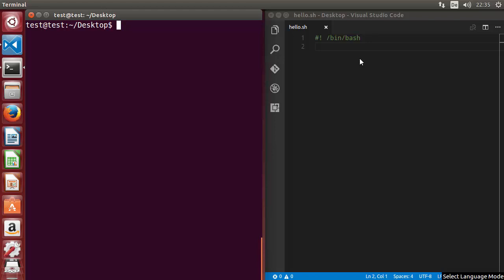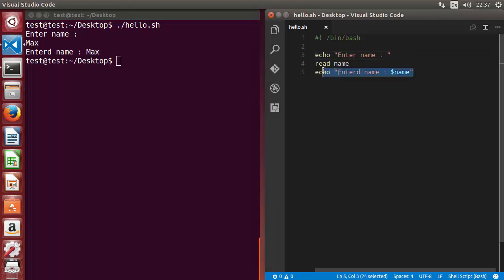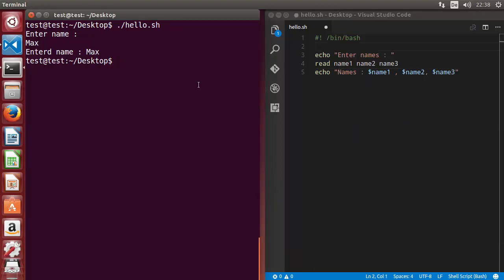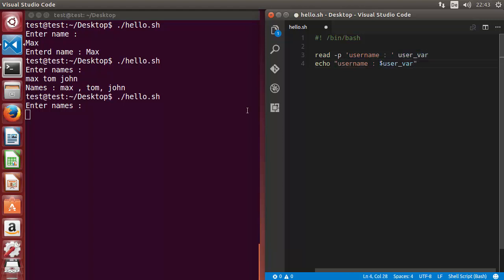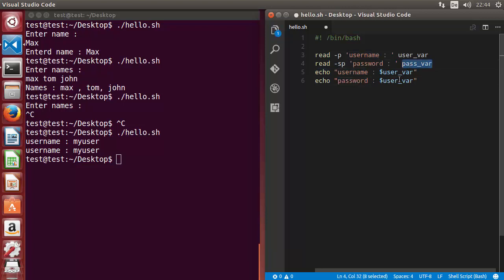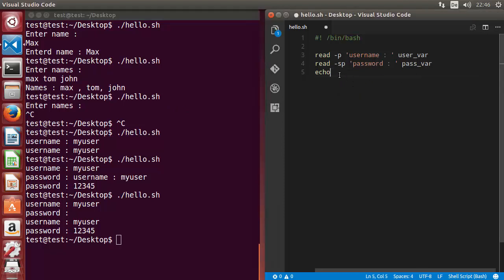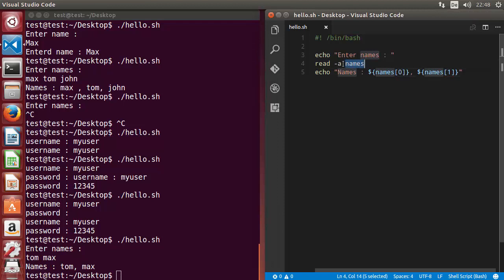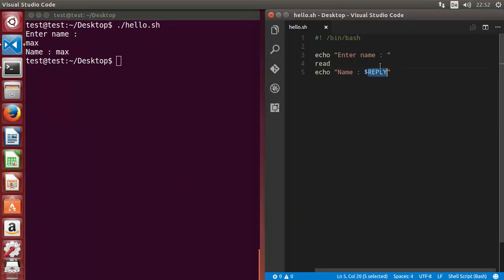Shell Scripting Tutorial for Beginners - Read User Input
Read command - The read command allows you to prompt for input and store it in a variable. shell allows to prompt for user input.
Syntax:
read varname [more vars]
or
read –p "prompt" varname [more vars]

words entered by user are assigned to varname and “more vars”
last variable gets rest of input line.